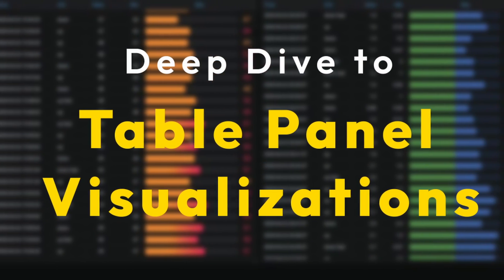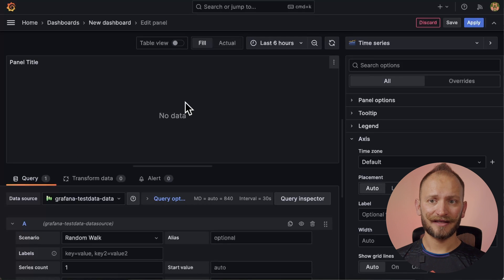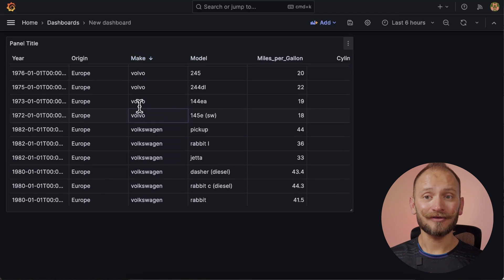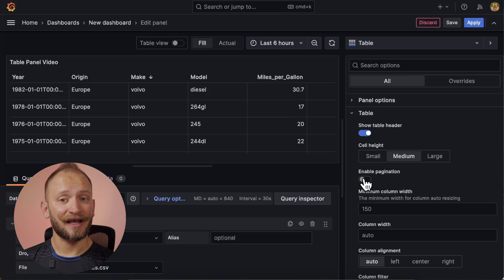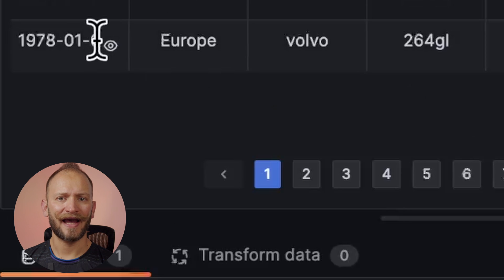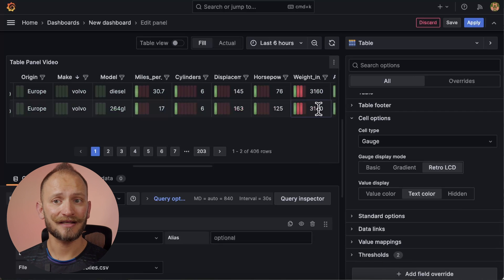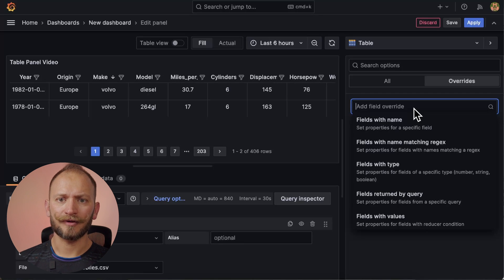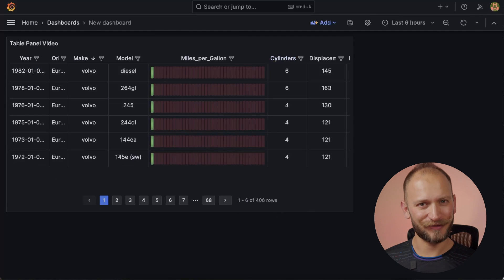Deep Dive - Table Panel Visualizations: What Are They? How to Get Started? | Grafana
Here is the video where Dev Advocate Leandro Melendez will show you every little component of the Table Panel Visualization so that you can include incredible Tables in your dashboards.

This deep dive shows you all the little perks you can modify in your tables, even common details like colorize single columns, hide them or make them outstanding from the other columns.

TIMESTAMPS
00:00 Need some Table Panels?
00:30 Introduction to Table Panels
01:31 Demo - Creating Table Panels
04:30 Demo - Customizing Table Panels
04:42 Query editor
05:12 Panel Display Options
05:20 General Panel options
05:39 Table - Show table header
05:52 Table - Cell height
06:03 Table - Enable Pagination
06:21 Table - (Minimum) Column width
06:55 Table - Column alignment
07:03 Table - Column filter
07:15 Table Footer
07:41 Cell options type - Auto
07:53 Cell options - Cell value inspect
08:10 Cell options type - Sparkline
08:26 Cell options type - Colored text
08:54 Cell options type - Colored background
09:12 Cell options type - Gauge
09:51 Cell options type - JSON
10:10 Cell options type - Image
10:36 Standard options
11:00 Demo - Modifying single columns with overrides
11:23 Add field override
11:45 Hiding a column
12:15 Modify single cell type
12:37 Modify single cell width
13:08 Overriden indicators
13:30 Closing